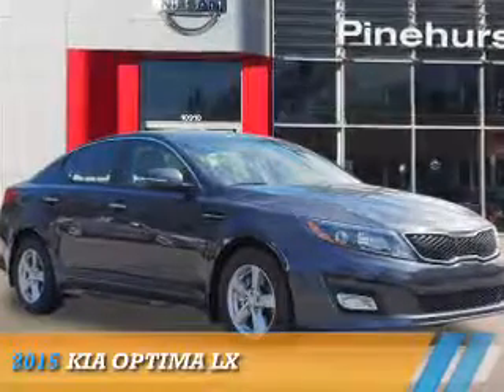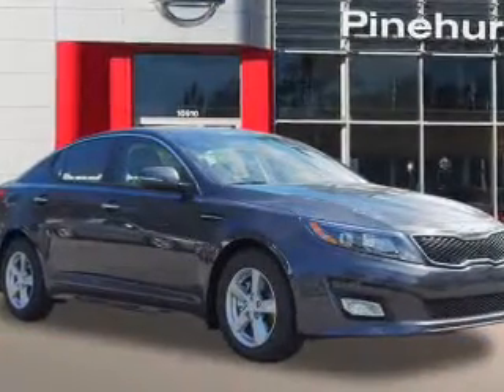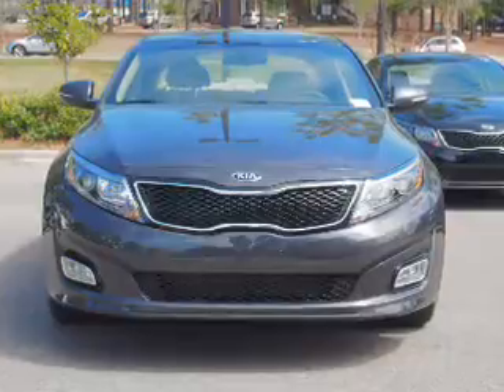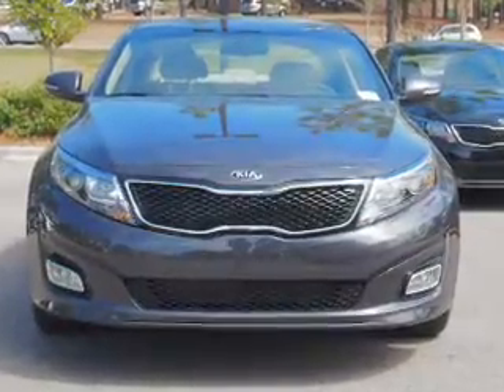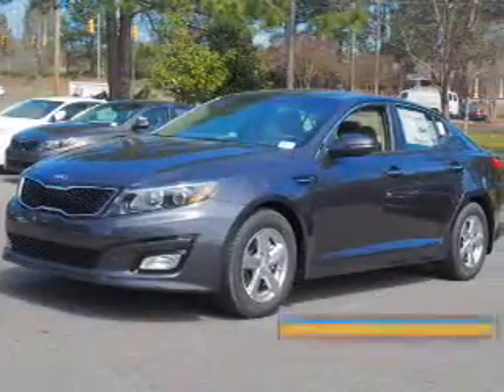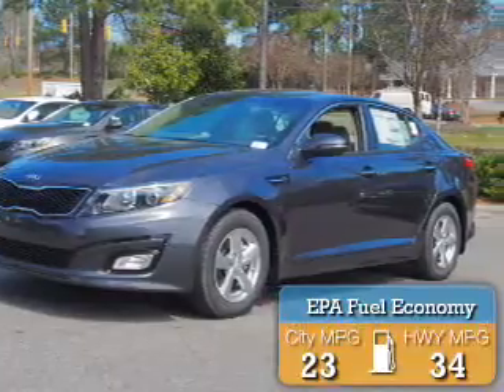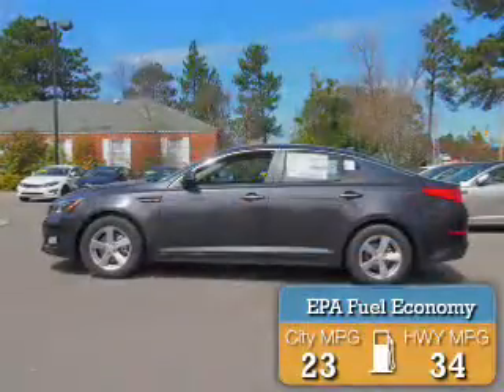2015 Kia Optima K1527 - Southern Pines NC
Year: 2015
Make: Kia
Model: Optima
Trim: LX
Engine: 2.4 liter 4 cylinder FWD
Transmission: 6-Speed Automatic
Color: Plat Graphite
Mileage: 0
Address:
VIN:5XXGM4A7XFG458416